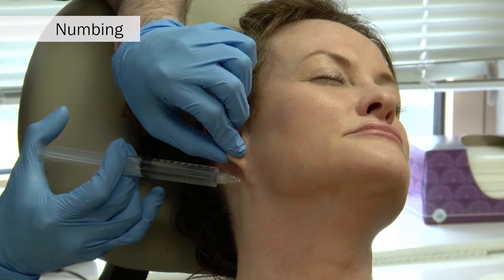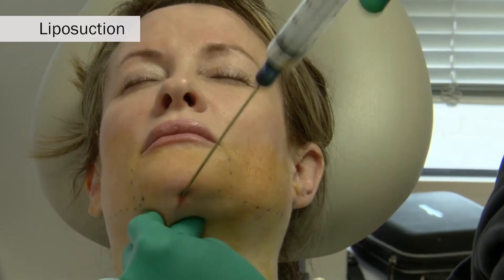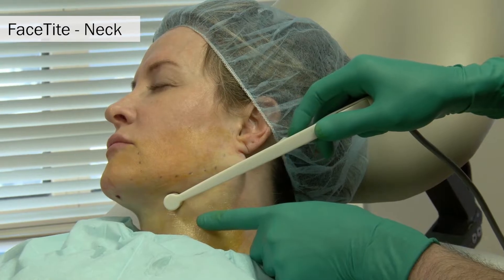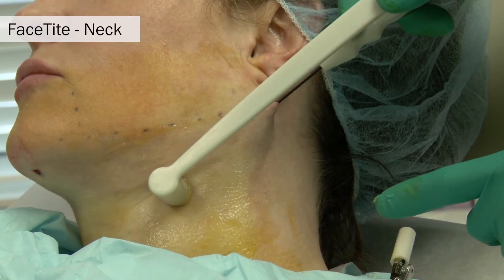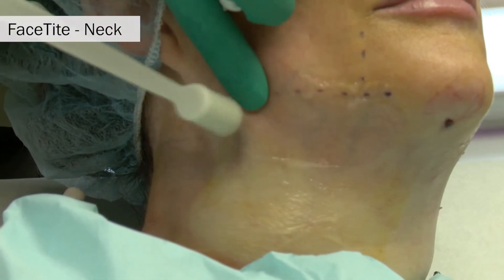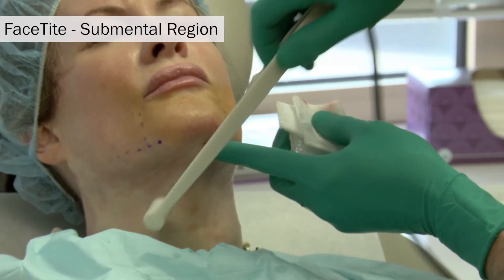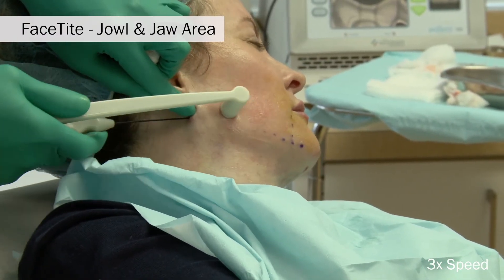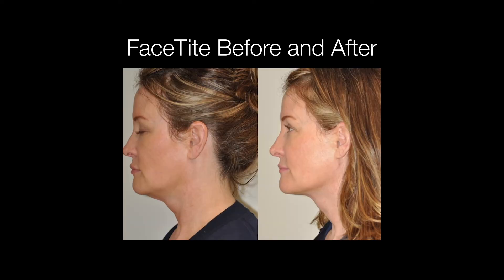Technique for Lower Face and Neck Tightening With FaceTite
This Surgical Pearl video presents the technique for use of a percutaneous radiofrequency device to deliver electrothermal energy into the hypodermal skin layers of the face and neck.

This educational video depicts a surgical procedure and is intended for use by medical professionals.